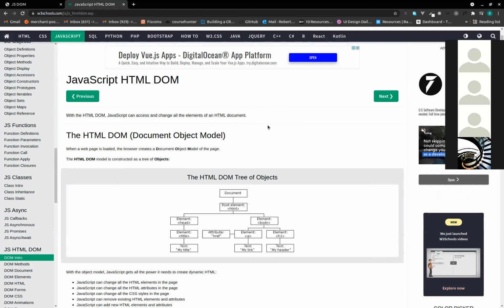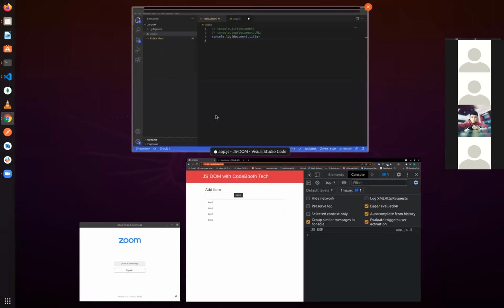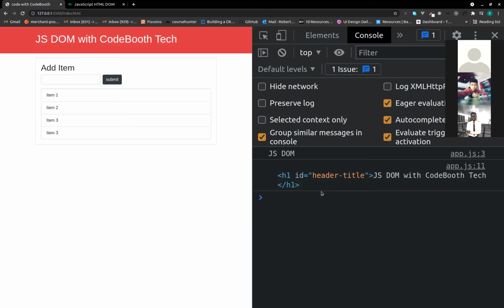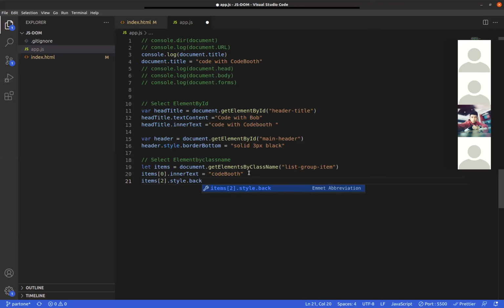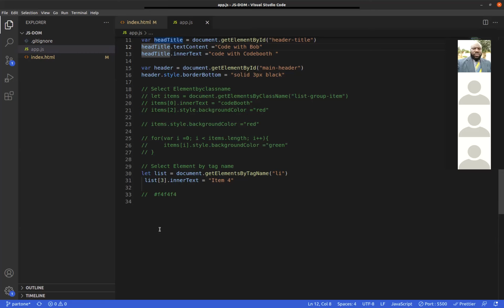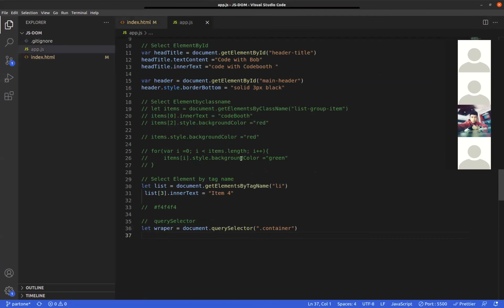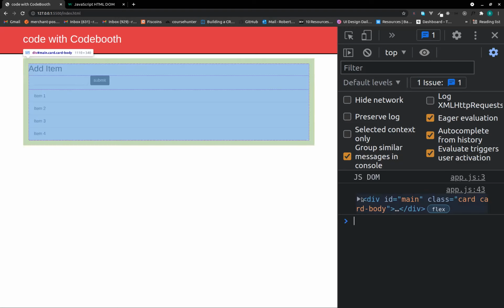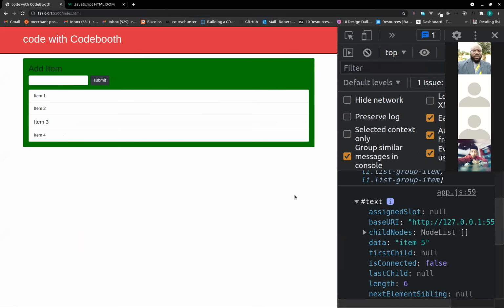JS DOM Part One